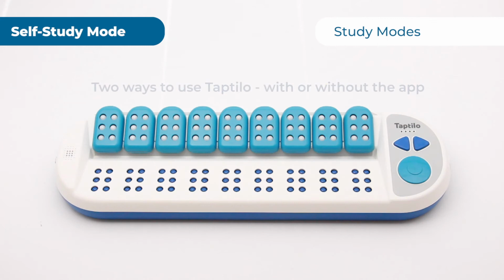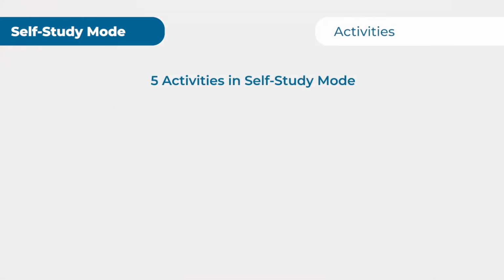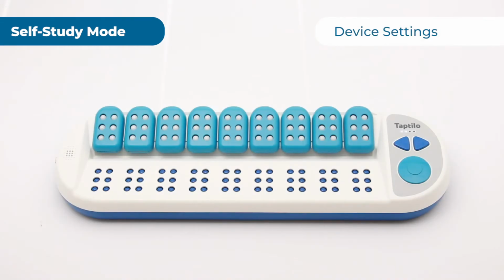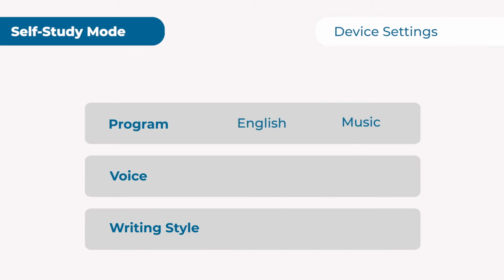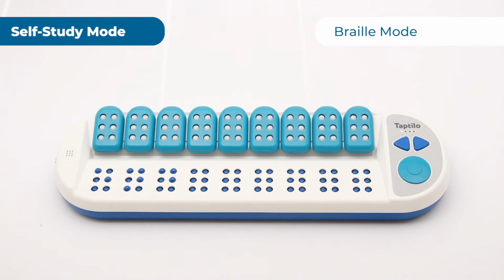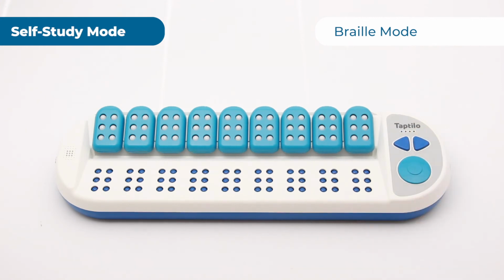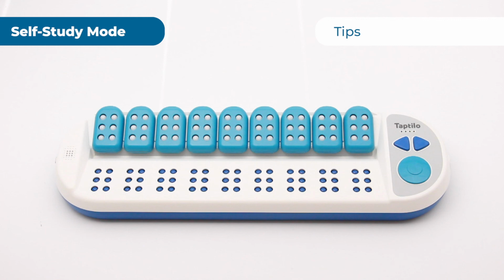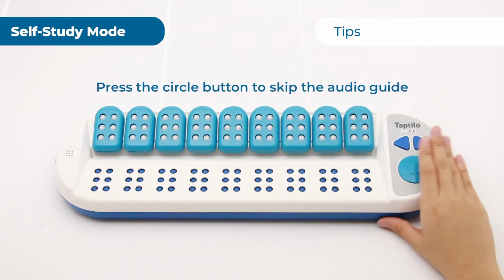[Taptilo Tutorial #5] Self-Study Mode: Program Menu & Settings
Learn how to use Taptilo with these in-depth video tutorials.

Taptilo is an interactive braille learning system that makes learning braille fun! With Taptilo, students can learn independently at their own pace, and teachers or parents can teach with little prior experience with braille. Connect with the Taptilo app to teach at home or in the classroom.